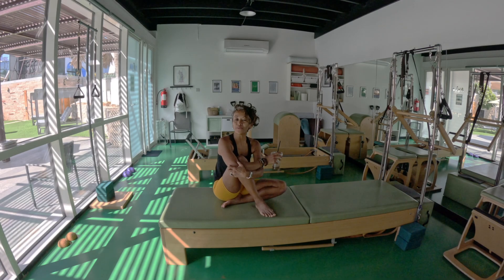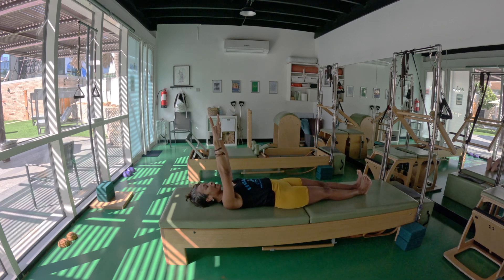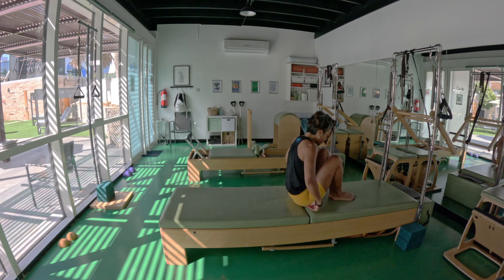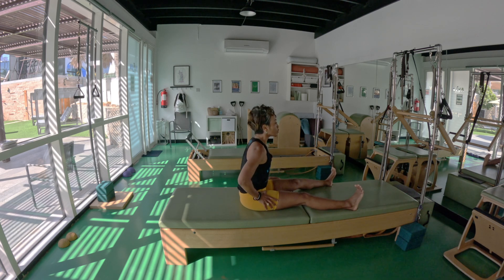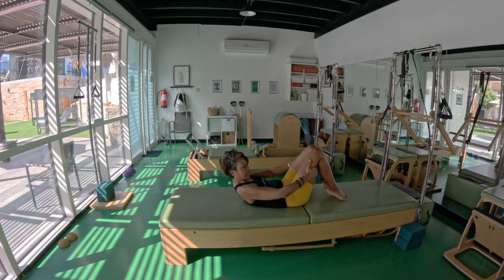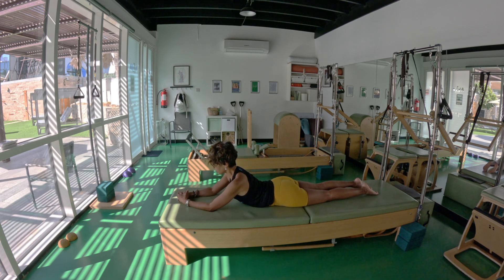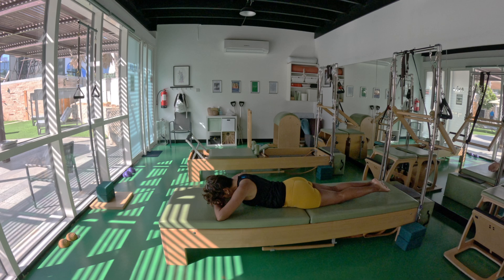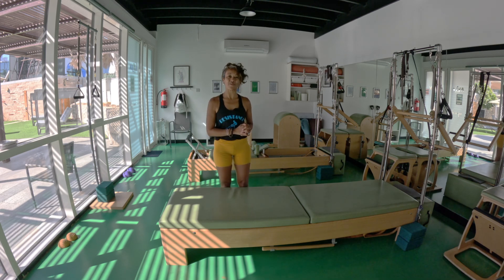Mat Pilates strength flow for your hips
Today, I’m excited to share a quick Mat Level 2 flow for a happy weekend :) if you are still new here and it's not your level, stick to your beginner level. As you settle onto your mat, remember that every small movement counts. This class may be quick, but it's going to build muscles and core endurance, too. Here are some key highlights from the video that you won't want to miss:

Bend Your Ankle: Whenever you can, be mindful of your ankle positioning. A little bend goes a long way in enhancing your movement quality! That's the key to deep squats that build hip strength.

Hey, my name is Jeanique, and I have been practising and learning about Pilates for more than ten years. I help women feel strong in their bodies and reduce injury to continue doing the things they like, running, golfing, cycling, skydiving and much more. I hope that my videos can help you too!
Jeanique is a Classical Pilates Master Teacher and a Licensed Teacher Trainee for The Pilates Center Teacher Training Program in Boulder, Colorado.

She is currently based in Dubai.